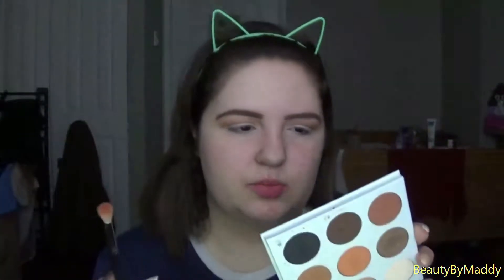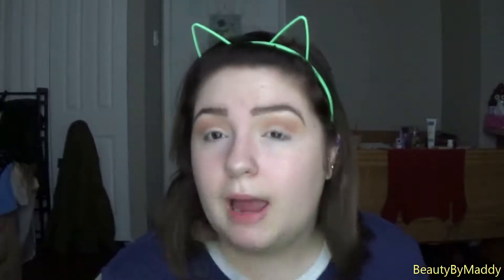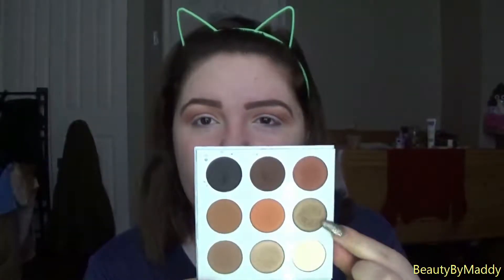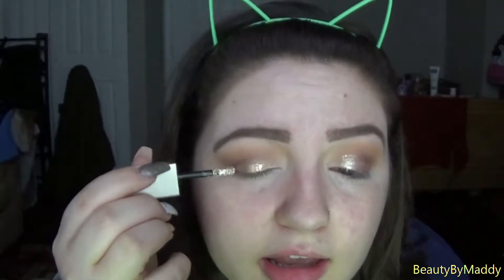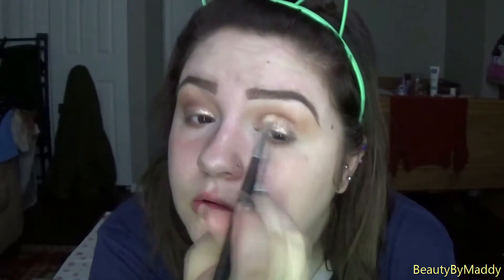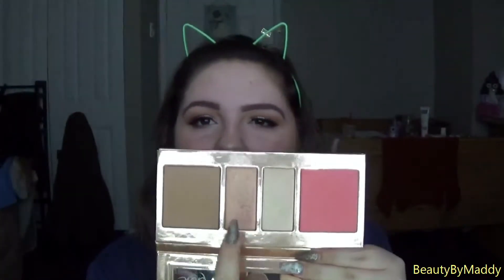Simple and Easy Prom Makeup!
Hey guys! I hope you enjoy this super simple prom makeup! Let me know what you guys did for your prom makeup in the comments down below!